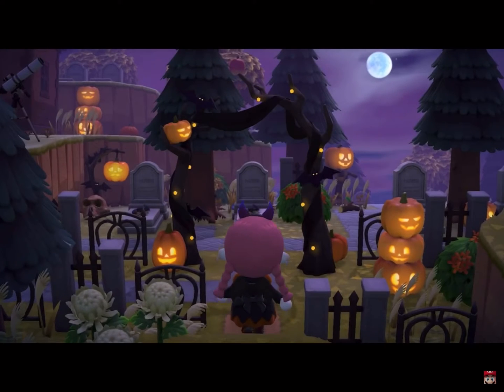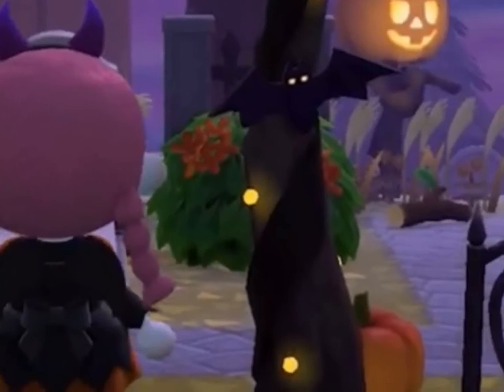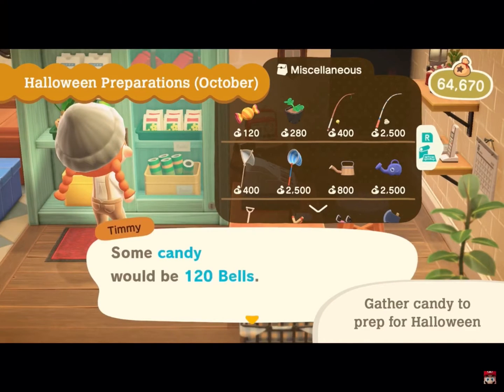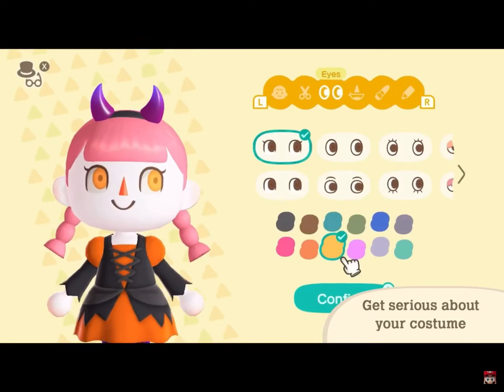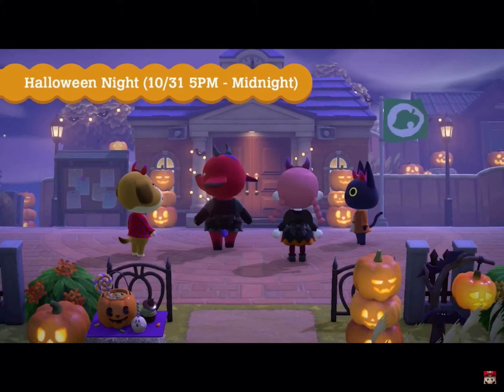FALL UPDATE ALL DETAILS QUESTIONS AND MORE!!! 😱😄🤭